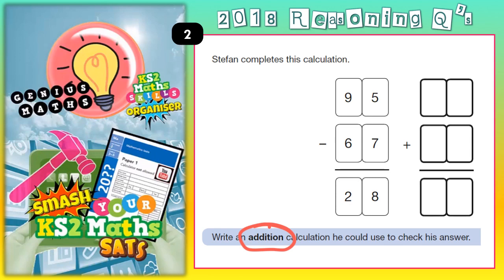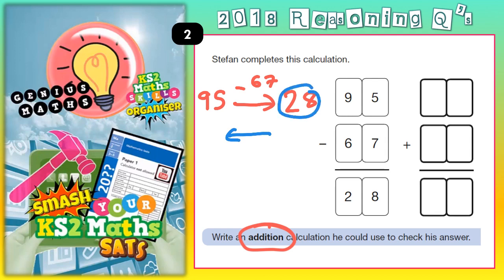2018 KS2 MATHS SATS Paper 2 Q2